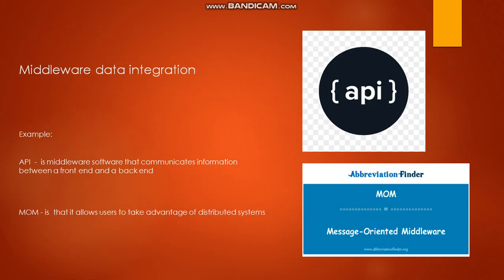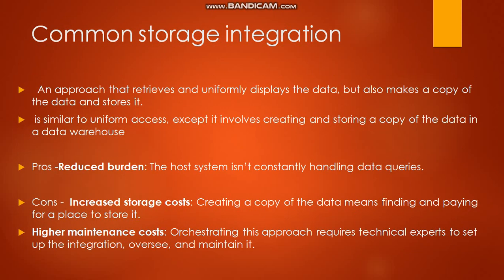Five System Integration Methods